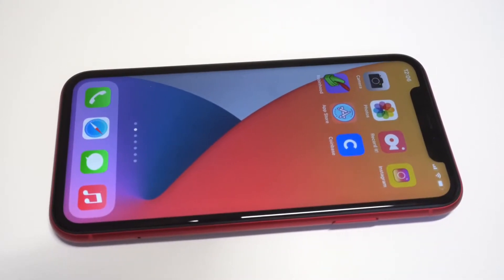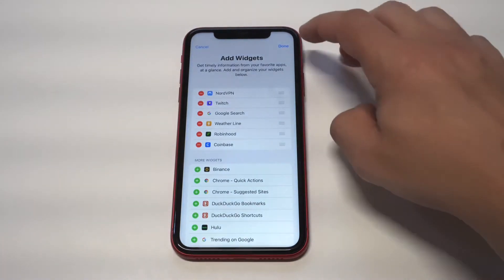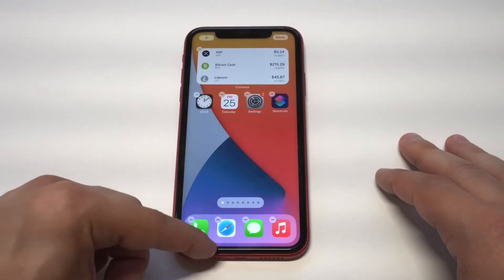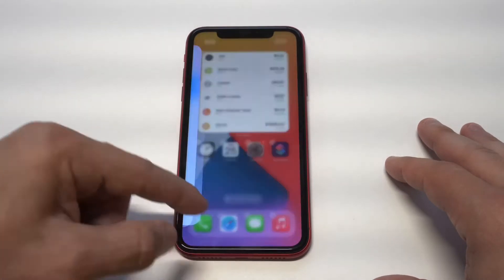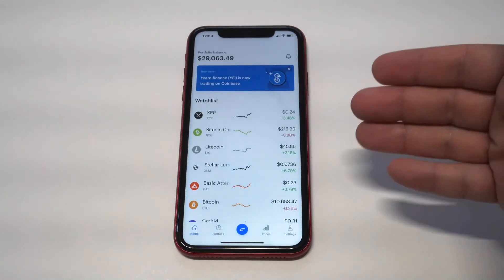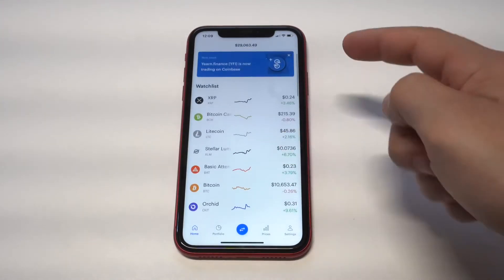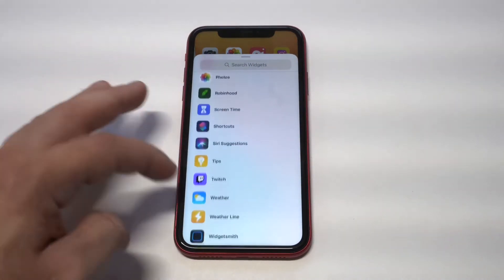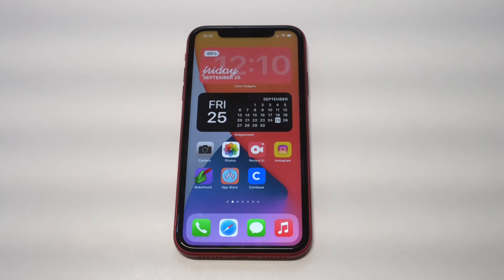How To Add Coinbase Widget On IOS 14 - Its Pretty Sweet 🚀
Coinbase Free $10 In Crypto
Coinbase Written Review

1. Coinbase
2. Etoro
3. Binance
4. Robinhood